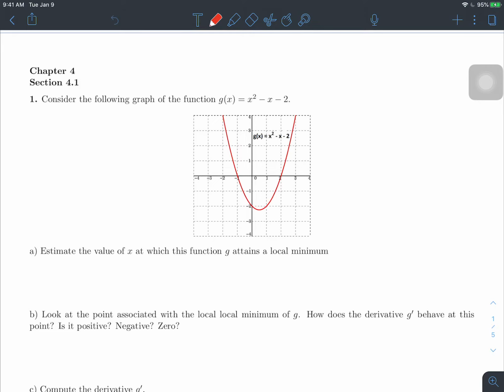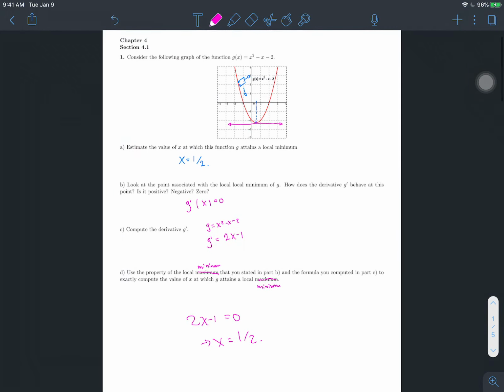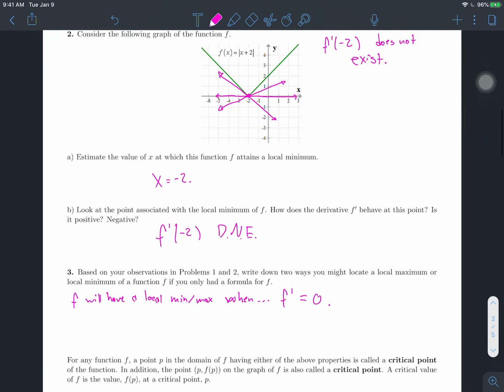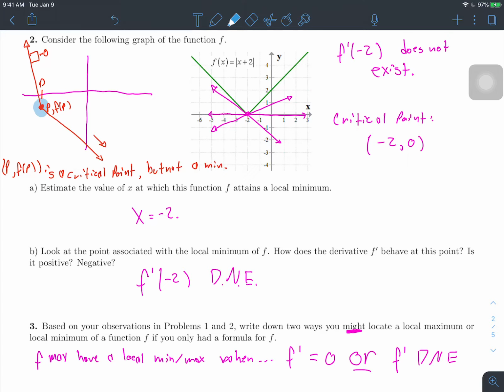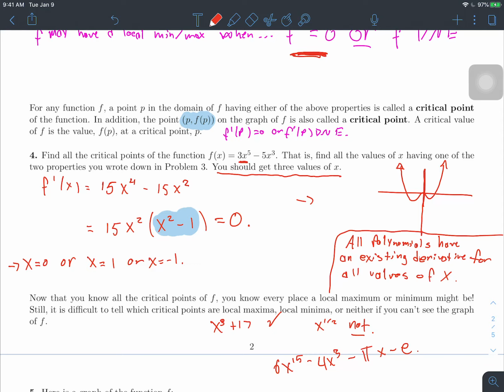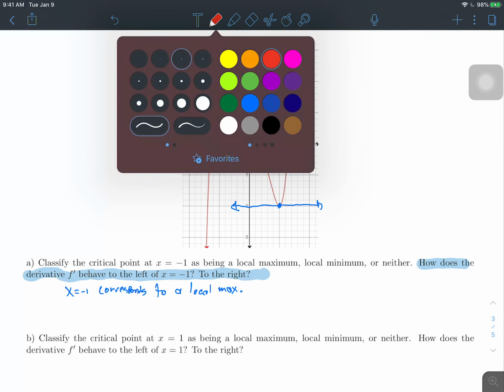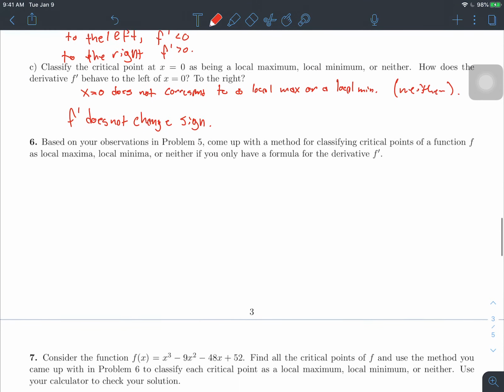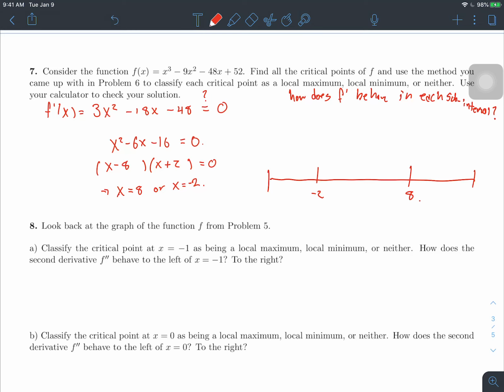Applied Calculus Lecture 21: Critical points (4.1)